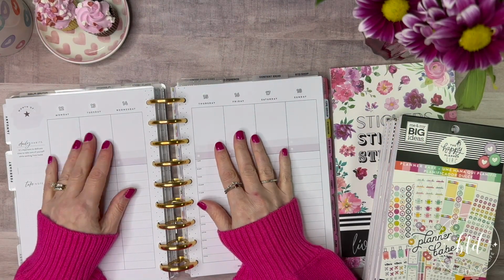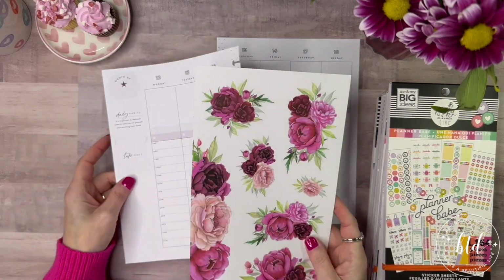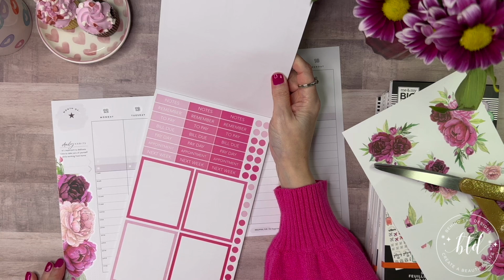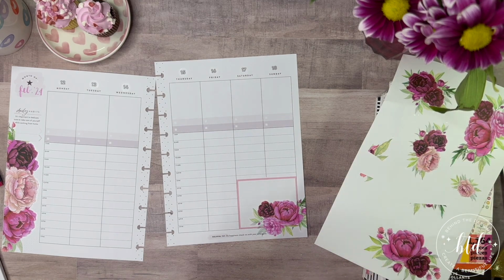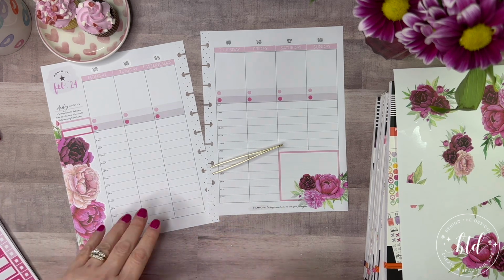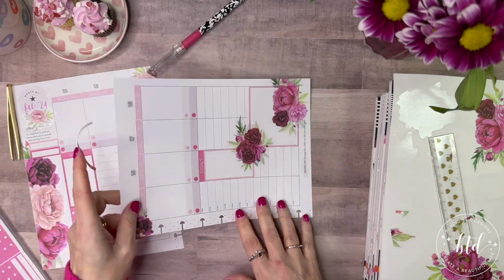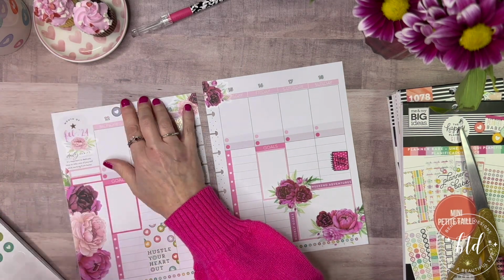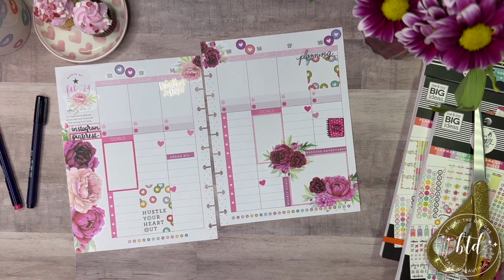Plan With Me | Work Happy Planner | February Wk 12-18 | Live Love Posh Stickers + Planner Babe Discs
Join me as I setup Valentine's Week in my Work Happy Planner Frankenplanner using Live Love Posh Stickers and Planner Babe Discs!

Affiliate links are available below, allowing you to easily shop the planner supplies used within this tutorial and allowing me to gain a small commission off your purchase, at no cost to you!

Planner Supplies & Tools I Use:
Zebra Mildliner Brush Pens
Zebra Mildliner Highlighters
Fiskars Non-Stick Titanium Scissors Set
Happy Planner Stickers Colorful Boxes
Tombow Fudenosuke Brush Pen Hard
Pentel Brush Touch Sign Pen 24
Tombow Mono Adhesive Dots
Pilot G2 Gel Roller Pens 0.7
Sakura Jelly Roll Bold 10 White
Kuretake ZIG Clean Color Dot Markers
Big Capacity Pencil Case Expandable
Pigma Micron 01 Black Ink
Dymo Letratag Label Maker

Code is good for the entire site but it can only be used once.